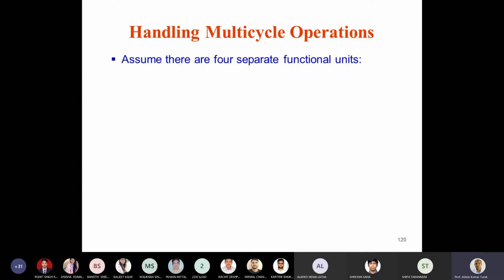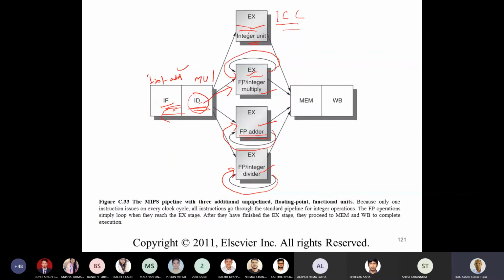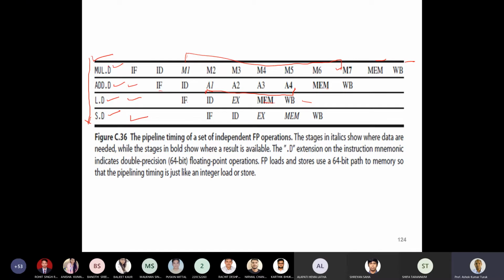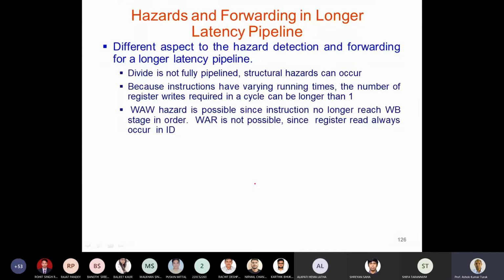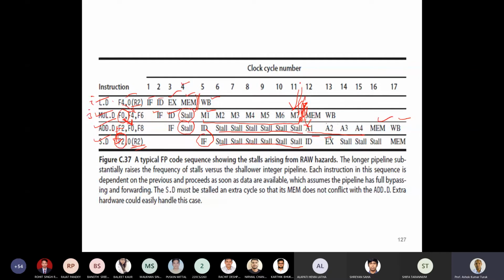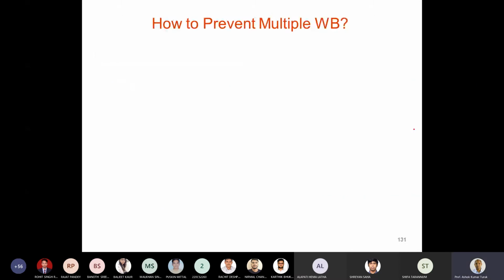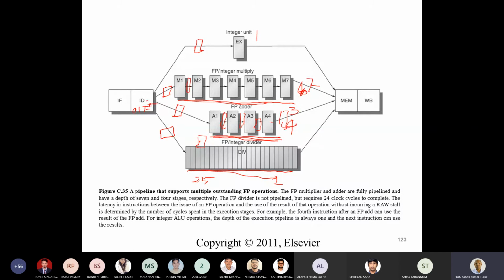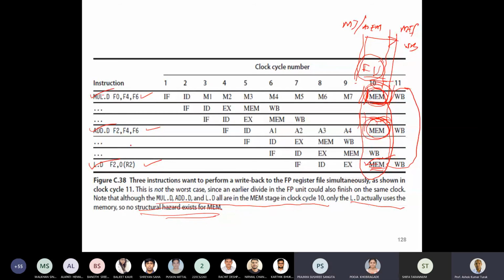09 11 2020